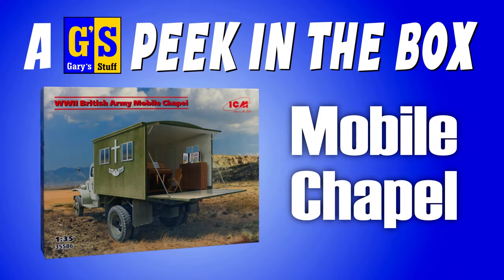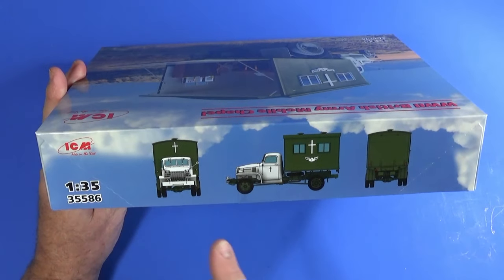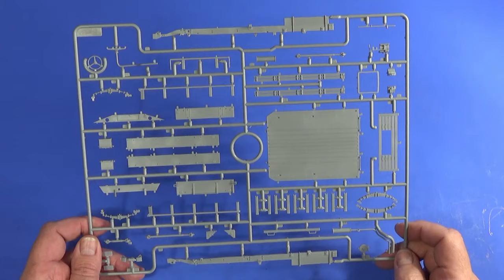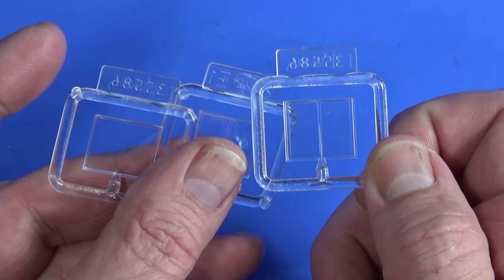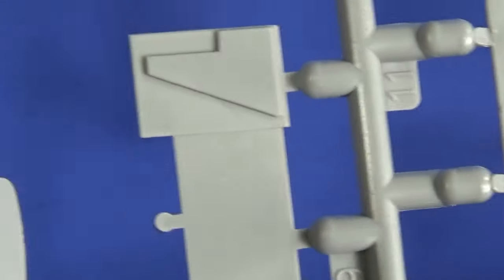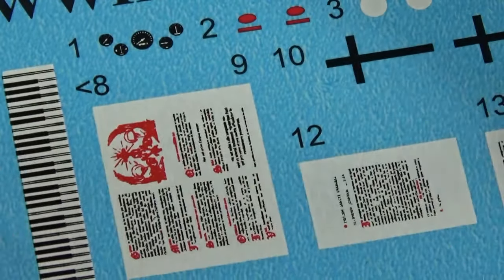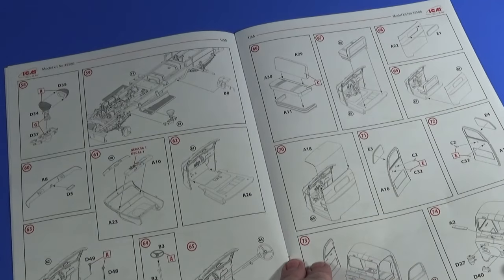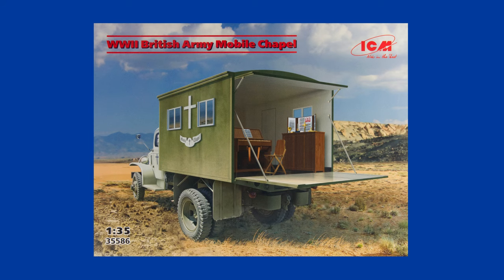ICM BRITISH MOBILE CHAPEL - peek in the box!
Today I'm looking at the kit of the British Army Mobile Chapel in 1/35th scale from ICM.

00:00 Introduction
01:08 The box
03:05 What's in the box?
04:02 Plastic frames
06:54 Plastic close up
09:56 Decals
11:03 Decals close up
12:12 Instructions
15:45 Optional paint set